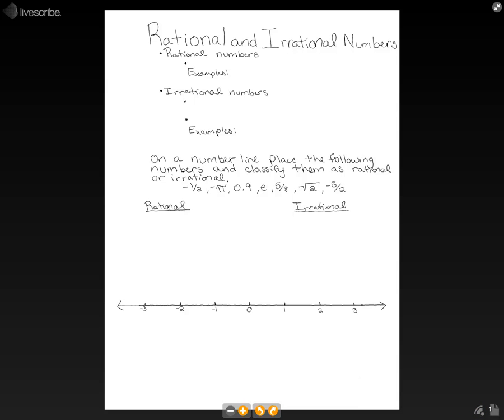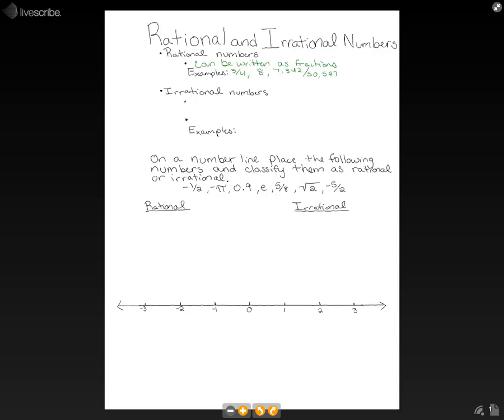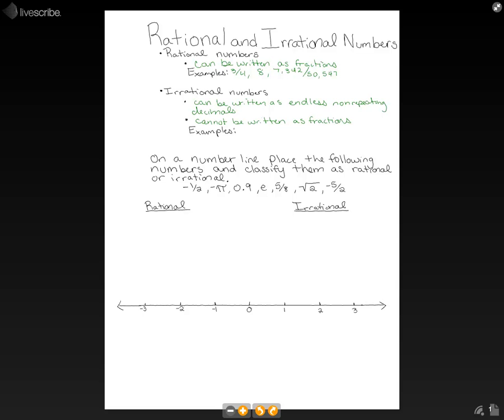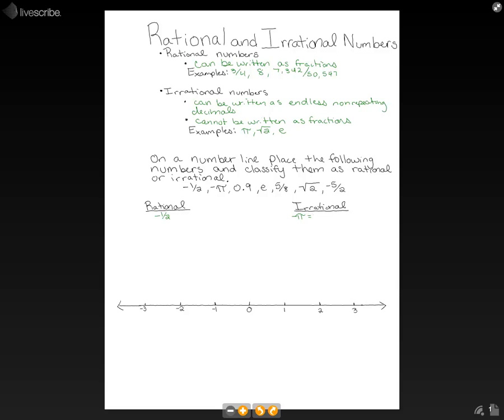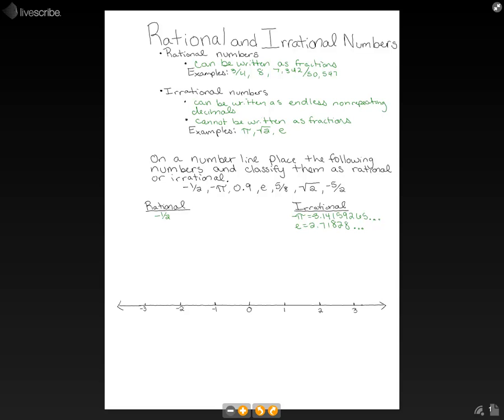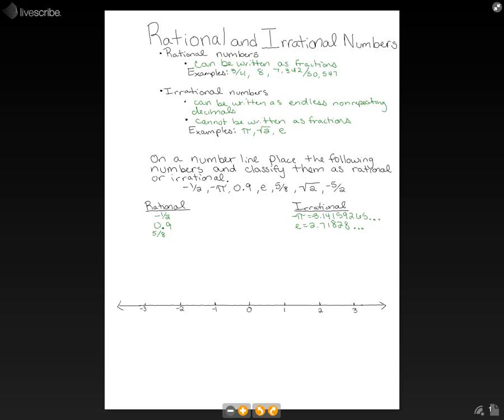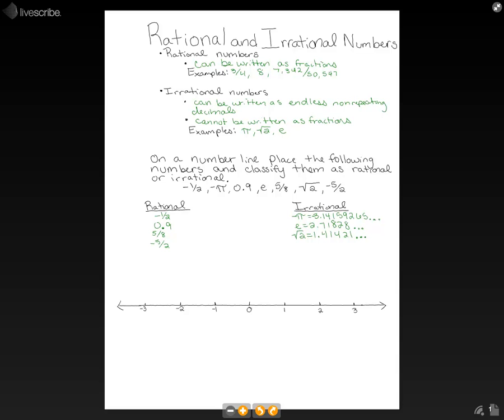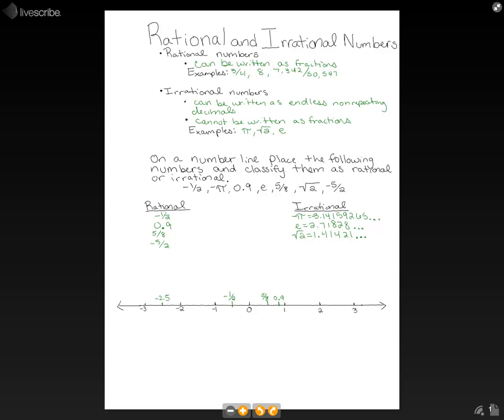7th Grade Math - Rational and Irrational Numbers